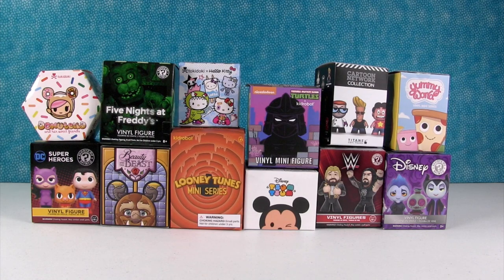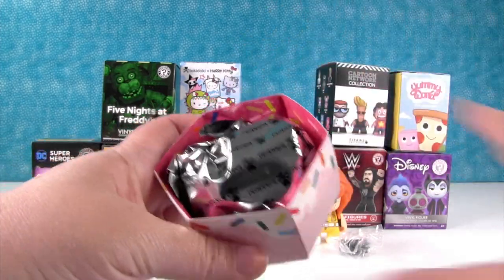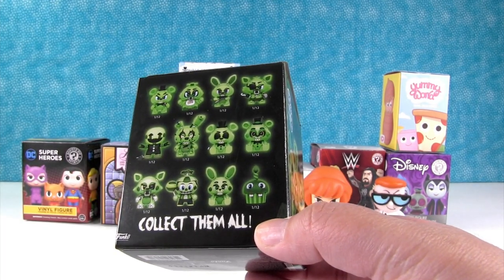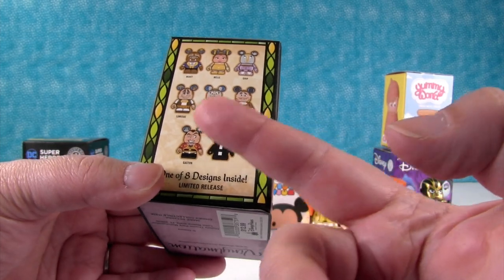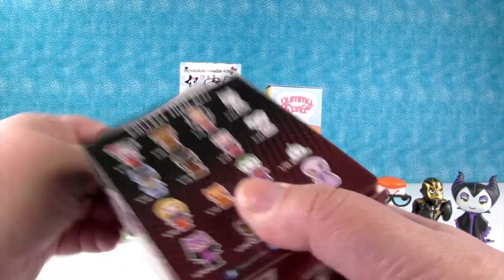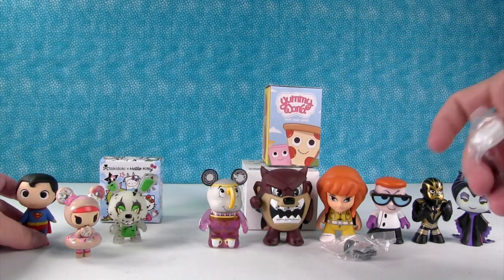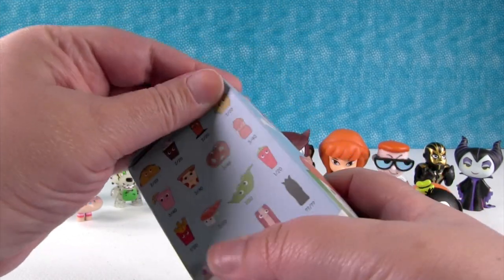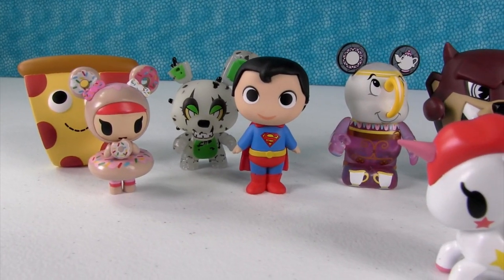Vinyl Figure Palooza Tokidoki Kidrobot Funko Disney & More Opening | PSToyReviews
Today we have another vinyl figure palooza for you.  We have Tokidoki Donutella, Kidrobot Yummy World, Disney Tsum Tsum & more.